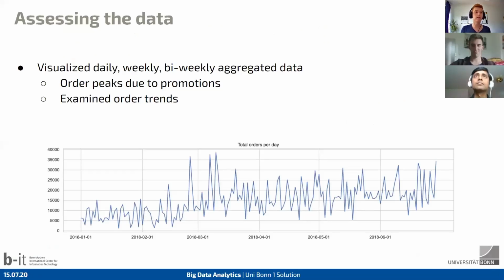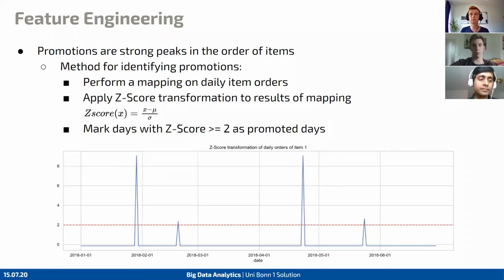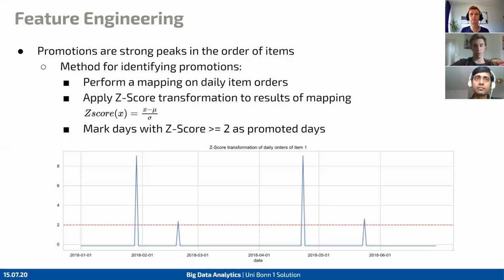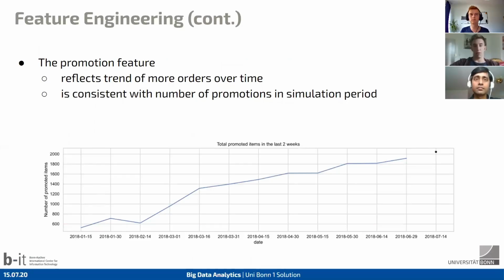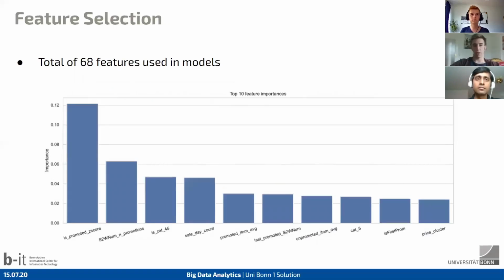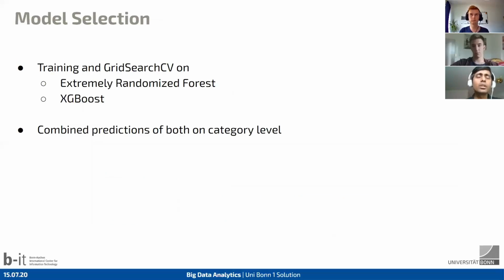DATA MINING CUP 2020: Team Uni_Bonn_1 present their solution